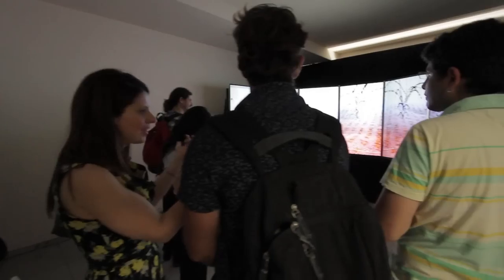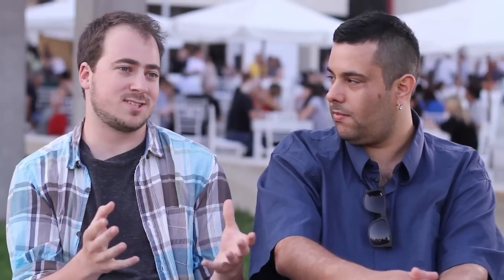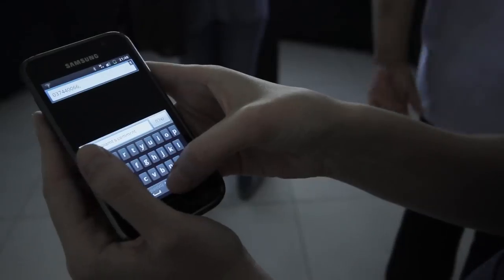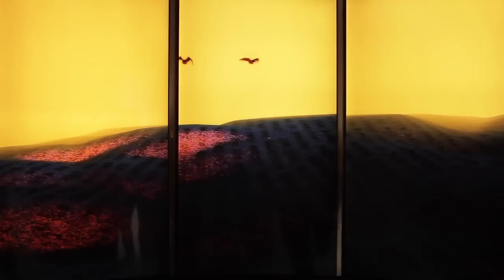Plant a Comment | Interactive net-art installation for Google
Plant a Comment is a multidimensional virtual world, in which thoughts grow into trees made of texts. The public is invited to write and share with Plant a Comment, written expressions of thoughts and opinions, which get analyzed semantically and accordingly form trees. In this ever-changing world, the visitors can choose either to satisfy their curiosity about other visitors' thoughts and let their gaze wander around the space, to see the popularity of concepts that where shared by crowd sourcing, or take part in the game and express themselves in the unique creative act.

In Plant a Comment WebGL is used to display an interactive 3D environment within any compatible web browser in real time, without the use of plug-ins. On the back end -- The wisdom of the crowds is reflected by a machine learning based system that is collecting texts via G+, Tweets, and SMS.